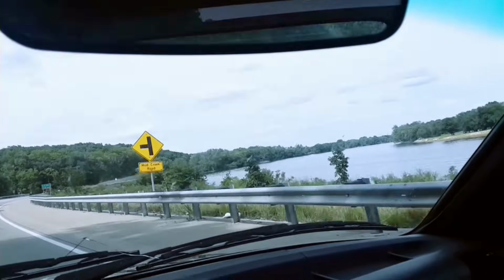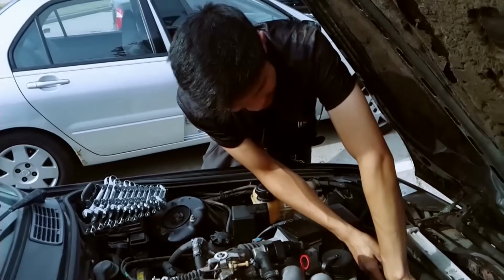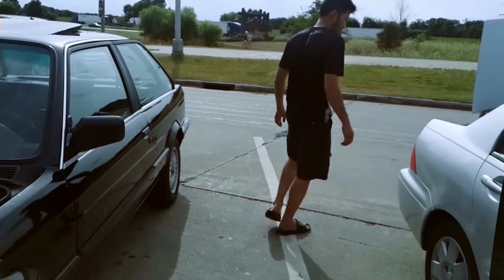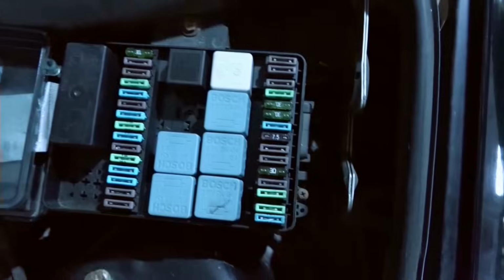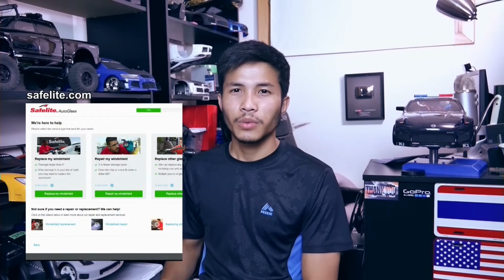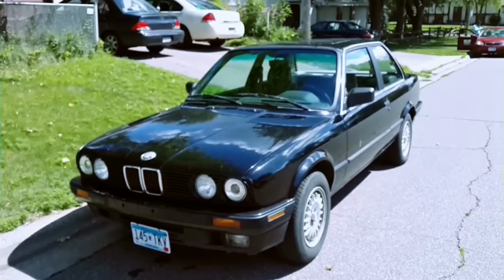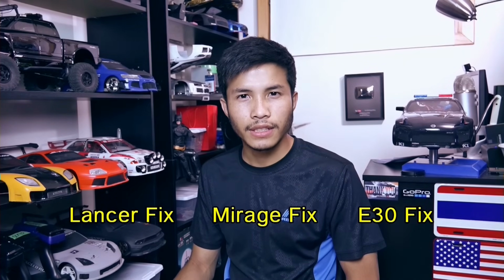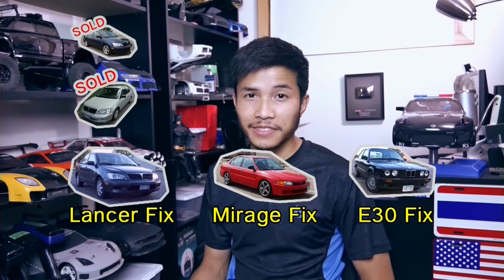E30 Fix 1 | $2,100 1989 BMW 325i Manual RWD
Price $2,100 USD
This video was filmed in 2015.
0:00 Intro
1:02 Belt Broke
1:40 Police & Low Beams Relay
2:19 Windshield Replacement
3:19 Driving
5:08 Show Details
7:25 Launching
8:08 Someone is Watching
8:14 How to Buy a Car
10:21 What I Have Going on
1989 BMW 3-Series 325i 2DR Coupe E30 M20B25 RWD 5-Speed Manual Transmission
BMW stands for Bayerische Motoren Werke or Bavarian Motor Works
In this video:
1. Driving from Minnesota to Illinois to get an E30
2. Replacing the front windshield using Safelite Auto Glass Service
3. How to buy a car in your state and other states
4. My first time driving a manual
5. How many cars I have and my plans
$2,100 1989 BMW 325i E30 at 125,000 miles